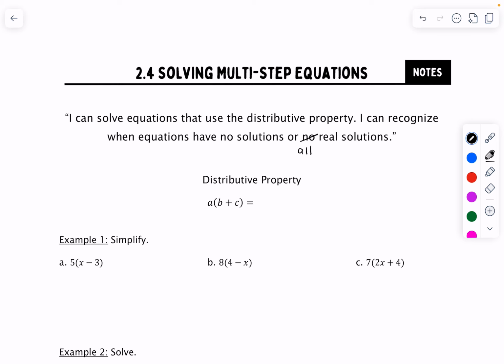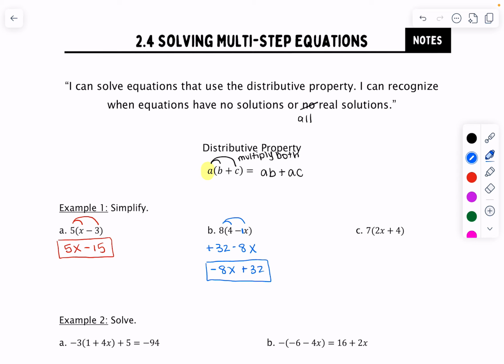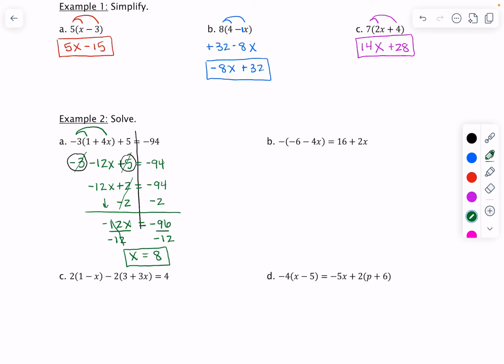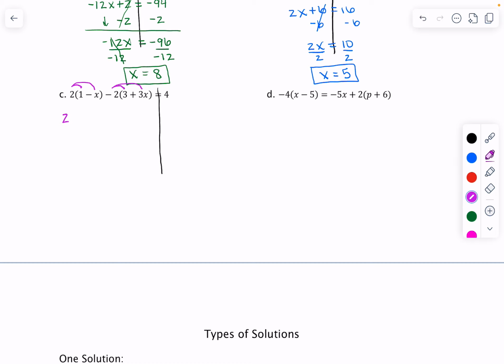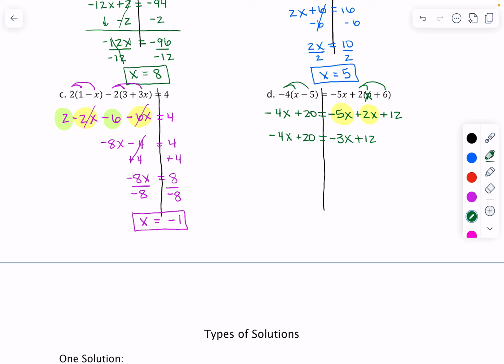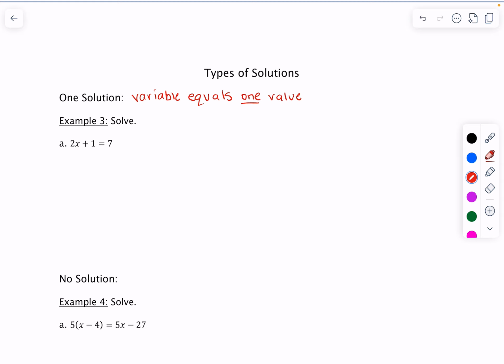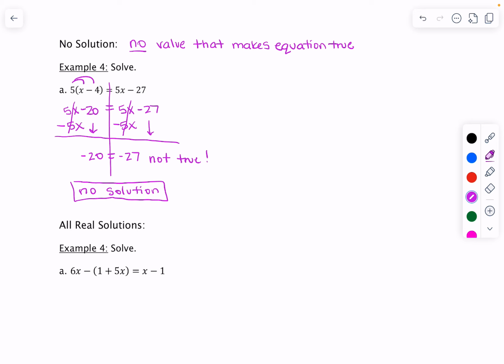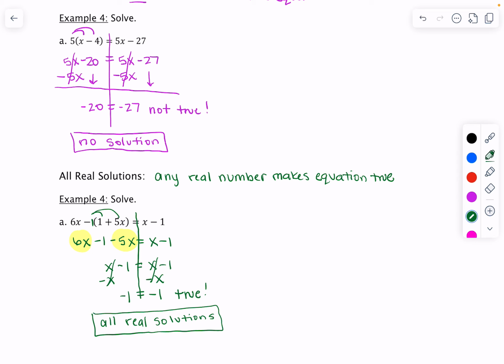2.4 Solving Multi-Step Equations